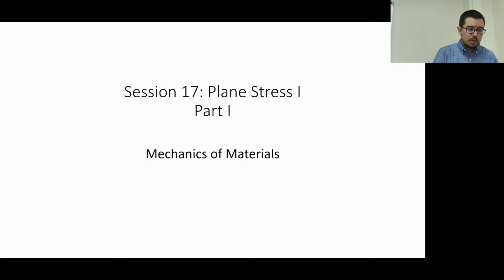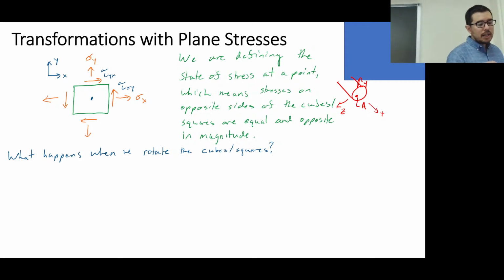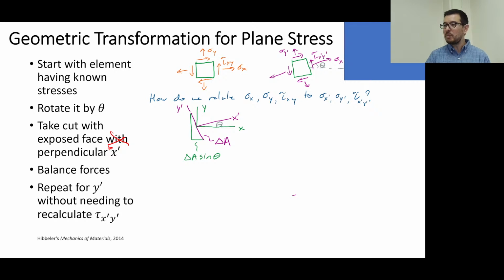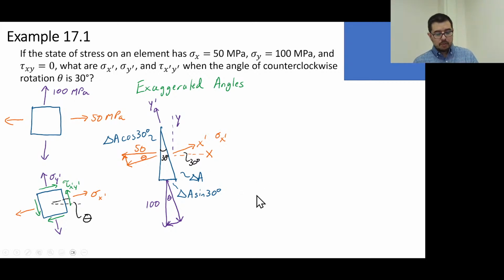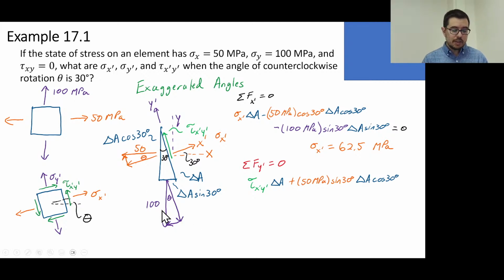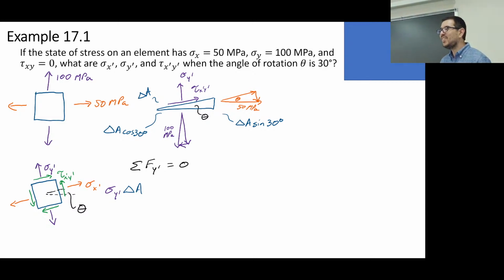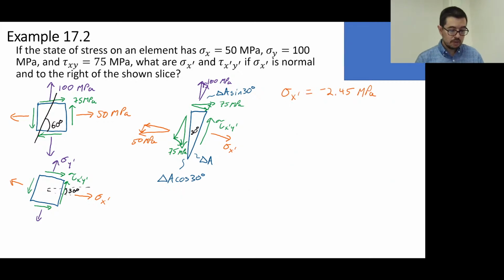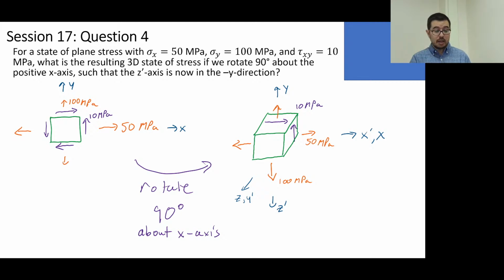Su 2024 MechMat: Session 17 - Plane Stress I - Equilibrium on Slices and Transformations